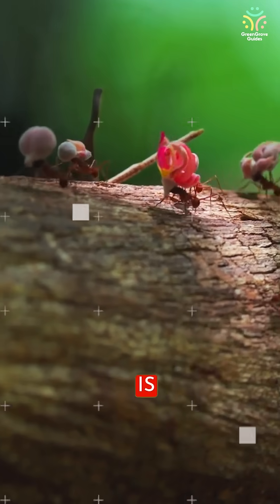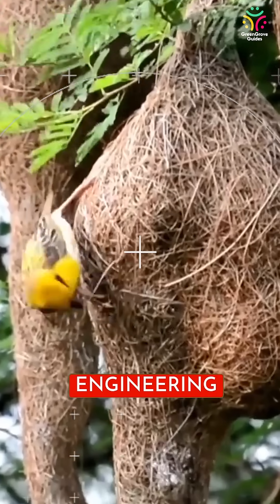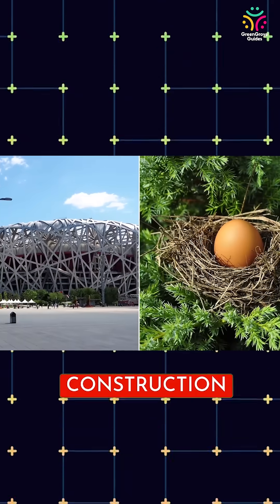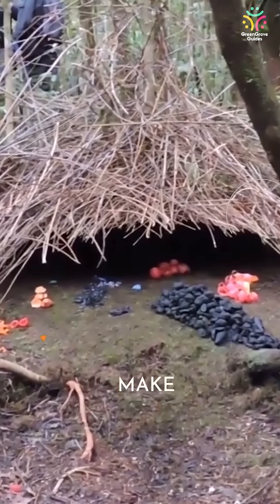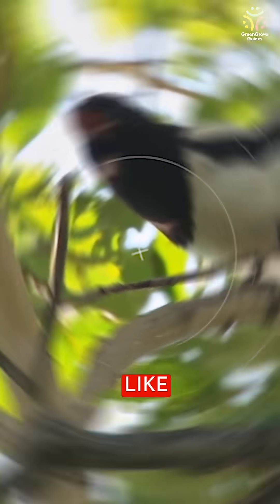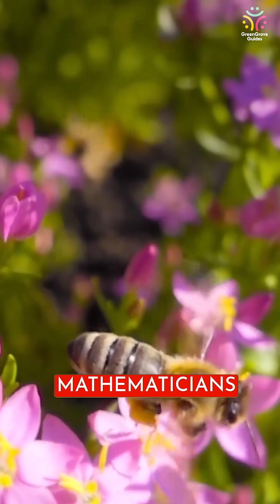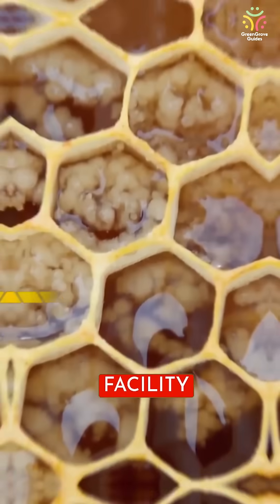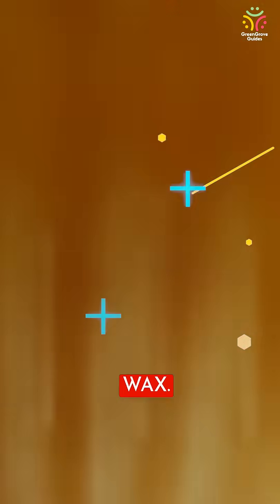Nature's Architects: Incredible Animal Homes and Habitats! 🏠🐾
Get ready to be amazed by the incredible ingenuity of nature’s architects in "Nature’s Architects: Incredible Animal Homes and Habitats!" Let's deeply dive into the Nature's Architects: Incredible Animal Homes and Habitats! 🏠🐾

In this video, we explore the fascinating and sometimes surprising homes built by animals all around the world. From the intricate nests of birds and the vast underground tunnels of rodents to the massive beehives of honeybees and the complex termite mounds, we uncover the remarkable engineering skills of animals that allow them to thrive in diverse environments.

Whether it's for protection, comfort, or survival, these habitats showcase the brilliance of the natural world. Join us as we highlight some of the most impressive animal homes and dive into the science behind how they are built!